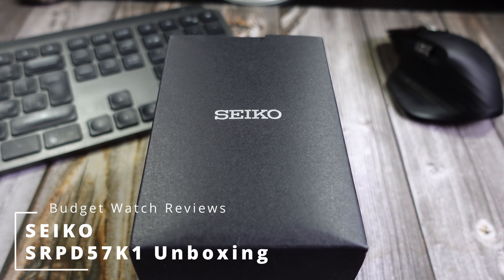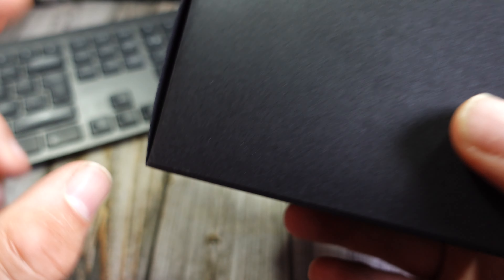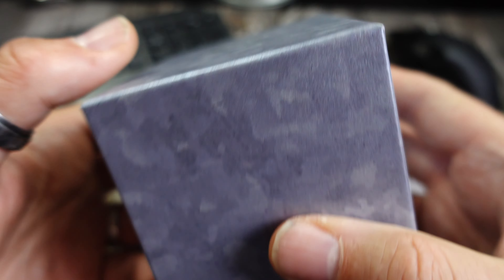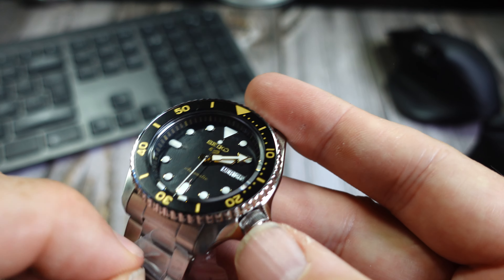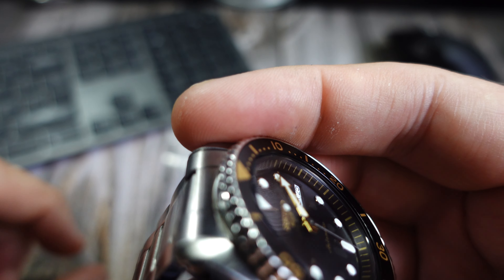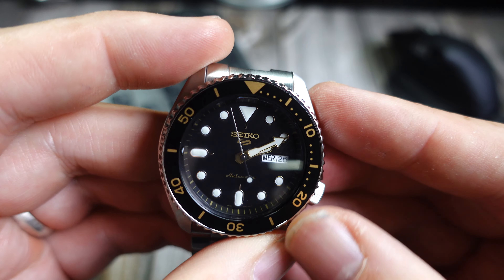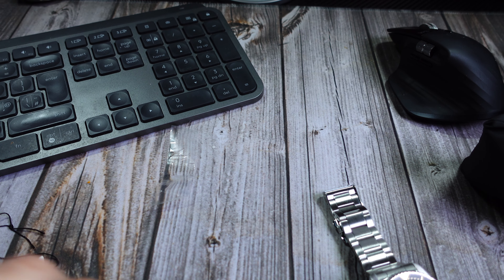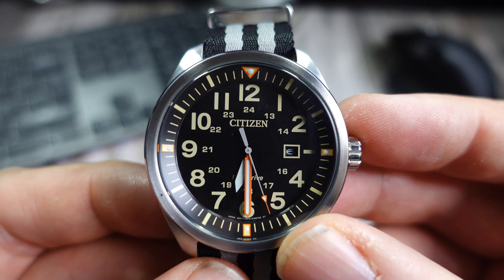Budget Watch Reviews - Seiko SSRPD 57K1 Unboxing: The simplest of SEIKO's?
Get ready to embark on a horological journey like no other, well kinda! Join us as we crack open the box and unveil the captivating world of the Seiko SRP57K1 watch. This unboxing experience goes beyond just removing packaging – it's a moment of anticipation, curiosity, and awe. As the lid lifts, you'll be introduced to a timepiece that seamlessly blends craftsmanship and style. From the intricate details of its design to the palpable quality in your hands, we'll guide you through every facet of this watch. Whether you're a seasoned collector or a newbie to the world of watches, this unboxing promises to be a treat for your senses. Don't miss out on the excitement – watch and discover what makes the Seiko SRP57K1 a true masterpiece!

Watches Featured:

UK
SEIKO SRPD57K1
CITIZEN Aviator

USA:
SEIKO SRPD57K1
CITIZEN Aviator

⏱️TIMESTAMPS⏱
00:00 Intro
01:39 Watch Reveal
05:00 On Wrist

Hi welcome to Budget Watch Reviews! I look at watches below £250. Not everyone can afford watches that cost £100's or £1000's. So I look at watches that offer great value for money but hopefully still look great!

I am an Amazon and Aliexpress Associate. If you make a purchase after clicking one of the links I may get paid a small fee from those companies, however you won’t pay any extra for the product. Many thanks if you do buy something.

All watches are bought by myself unless specifically mentioned in the video.